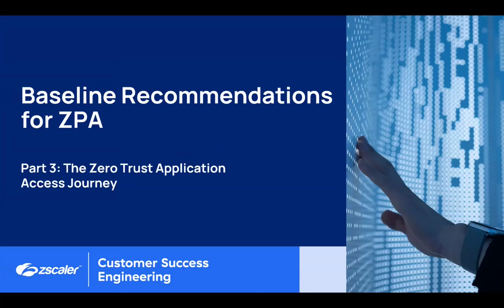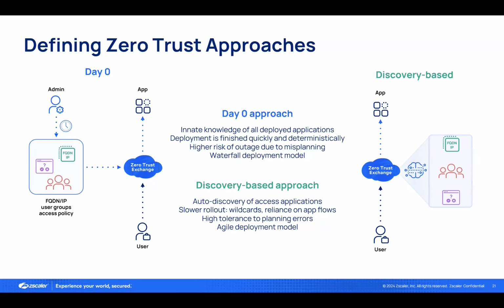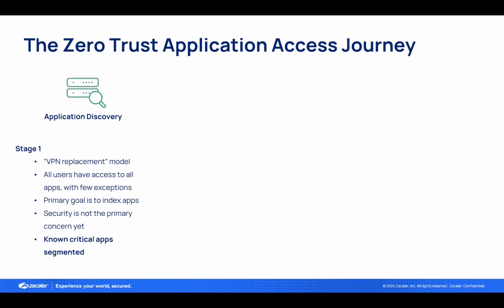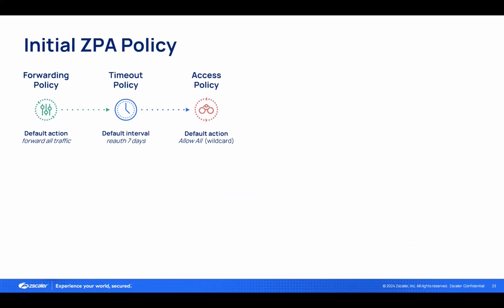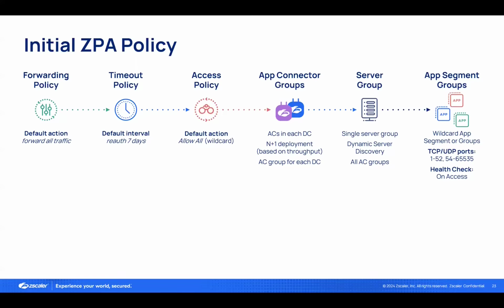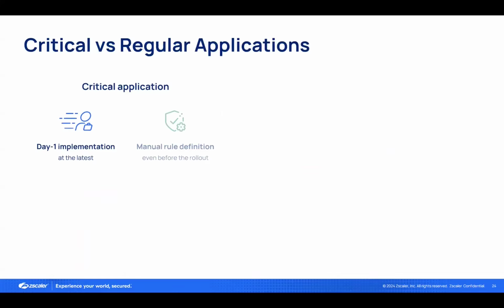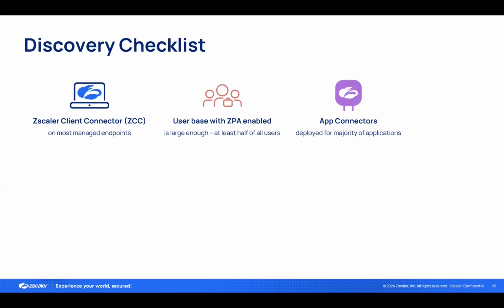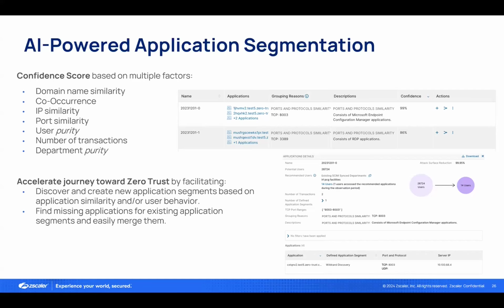ZPA - Ep 3 - Going from Wildcards to Microsegmentation | Zscaler Product Optimization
In this video, you will learn about:
- The Zero Trust app access journey, from VPN replacement to microsegmentation
- Application discovery and business-critical applications
- Using the ZPA Recommended Segments engine to achieve microsegmentation